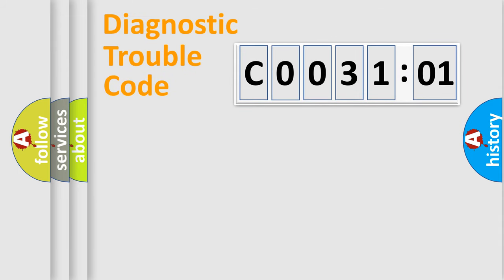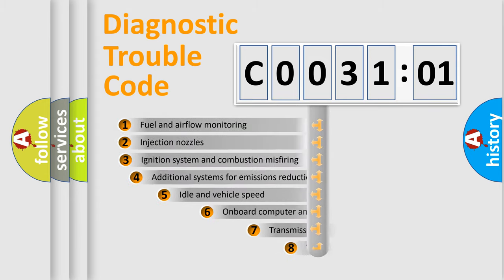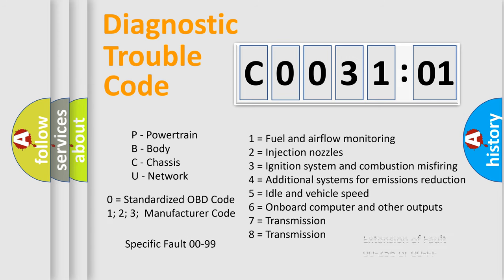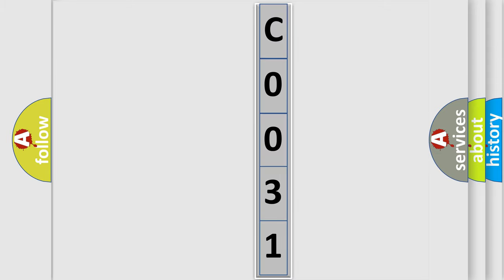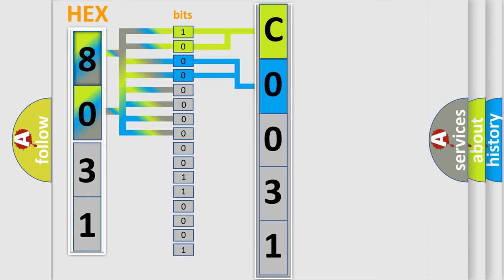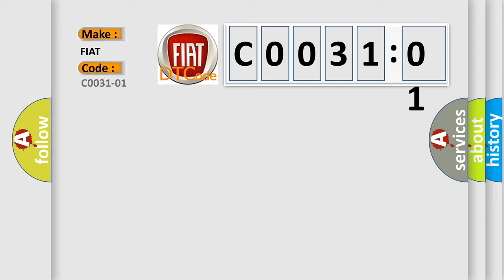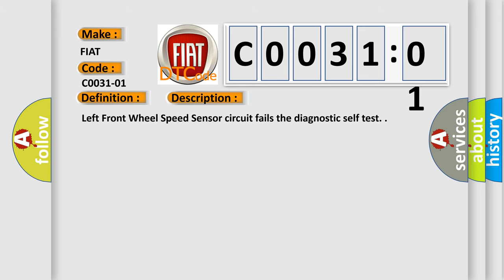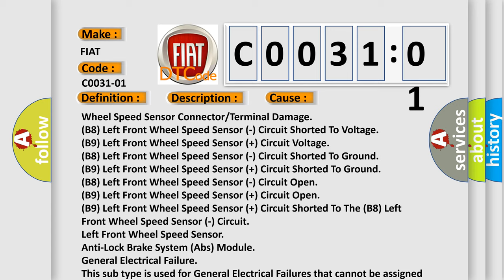DTC Fiat C0031-01 Short Explanation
Contents:
0:21 Basic DTC analysis according to OBD2 protocol standard.
1:48 Insight into programming
2:58 A diagnostically understandable description of the Diagnostic Trouble Code
3:05 Basic error definition

Make:
FIAT
Code:
C0031-01
Definition:
Left Front Speed Sensor - General Electrical Failure
Description:
Left Front Wheel Speed Sensor circuit fails the diagnostic self test.
Cause:
Wheel Speed Sensor Connector or Terminal Damage
(B8) Left Front Wheel Speed Sensor (-) Circuit Shorted To Voltage
(B9) Left Front Wheel Speed Sensor (+) Circuit Voltage
(B8) Left Front Wheel Speed Sensor (-) Circuit Shorted To Ground
(B9) Left Front Wheel Speed Sensor (+) Circuit Shorted To Ground
(B8) Left Front Wheel Speed Sensor (-) Circuit Open
(B9) Left Front Wheel Speed Sensor (+) Circuit Open
(B9) Left Front Wheel Speed Sensor (+) Circuit Shorted To The (B8) Left Front Wheel Speed Sensor (-) Circuit
Left Front Wheel Speed Sensor
Anti-Lock Brake System (Abs) Module
Failure Type: